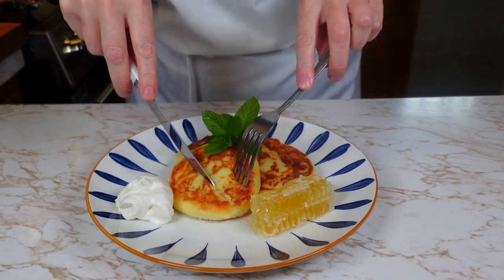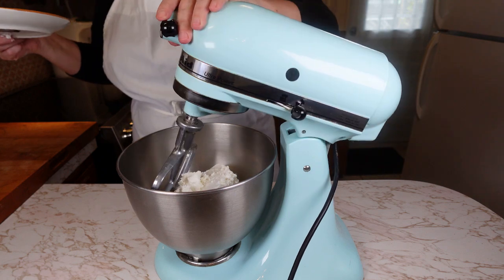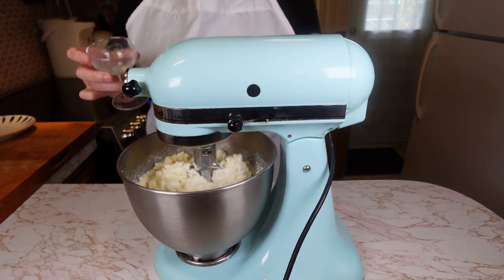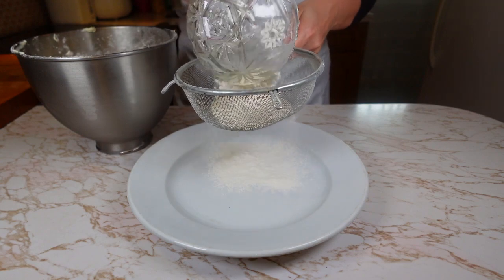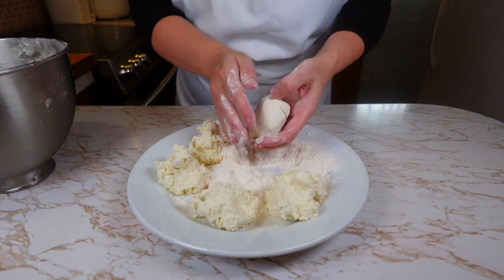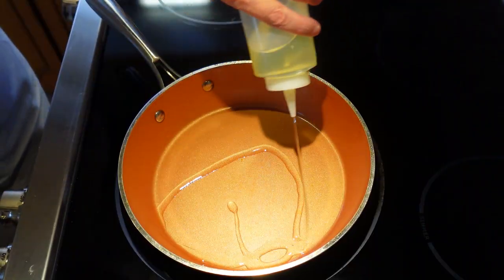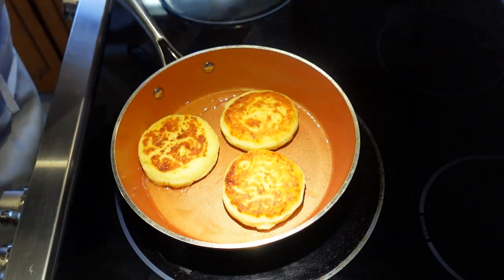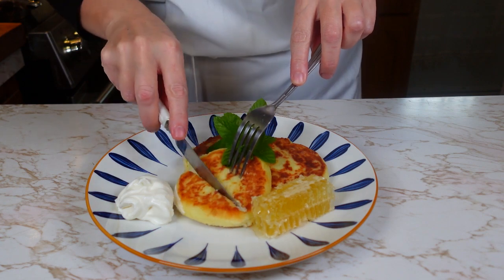Takes Less Than 10 Minutes to Make I Cottage Cheese Cake | Dessert Recipe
Indulge in the simplicity of this easy-to-make cottage cheese cake! With basic ingredients and straightforward steps, this recipe is designed for everyone, even if you're new to cooking. The result is a deliciously flavorful cake that will impress without the fuss.

Ingredients:
- cottage cheese 1kg
- 2 eggs
- 1 cup of flour
- 1/2 teaspoon of salt
- 1 teaspoon of vanilla extract
- 4 table spoon of semolina